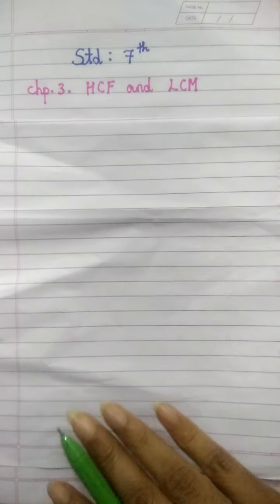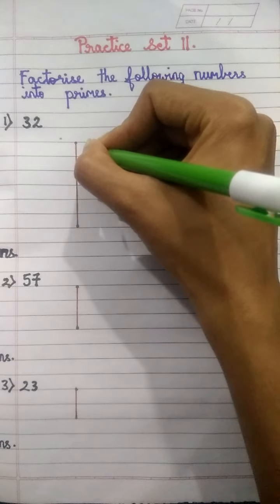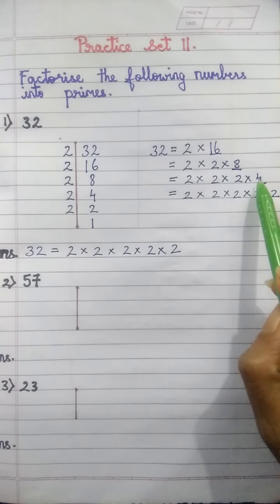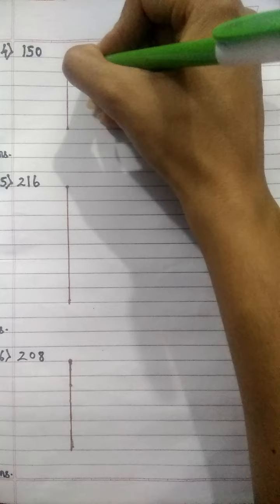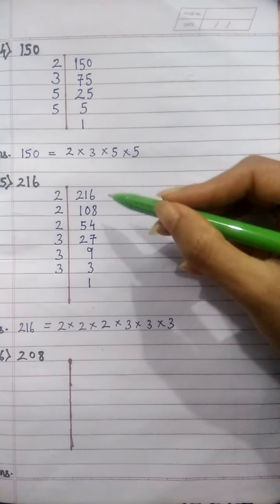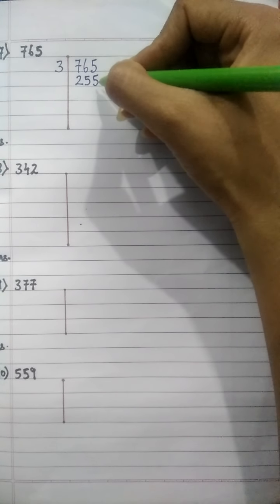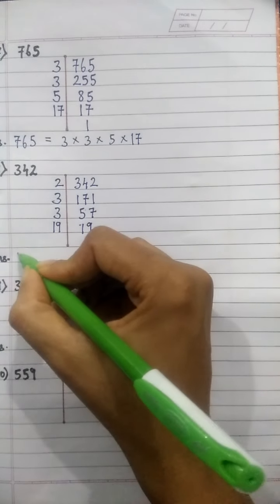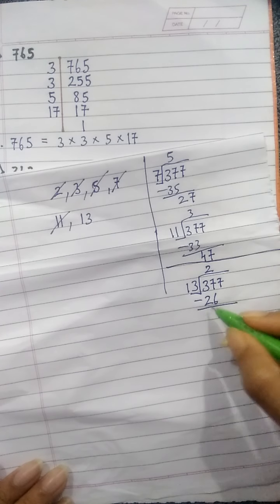std 7th, practice set 11, Prime factors, Chp 3, HCF and LCM, maths, Maharashtra board.